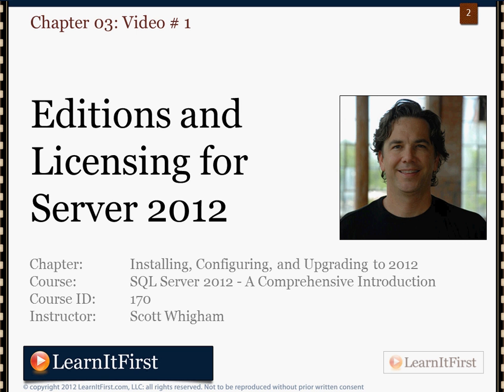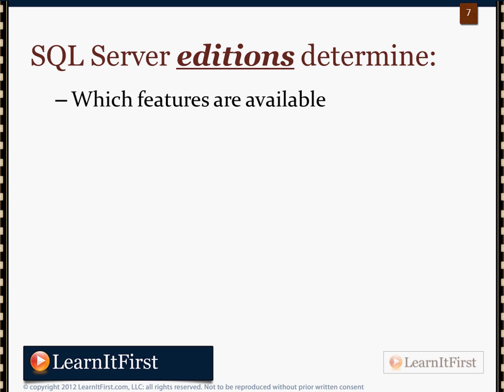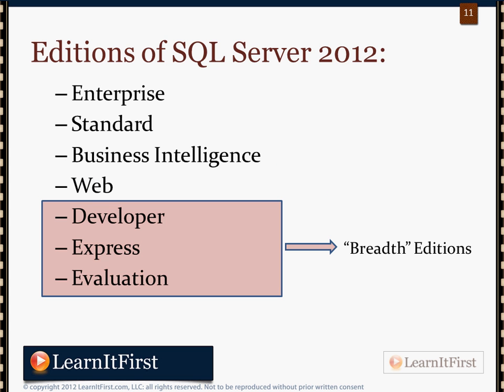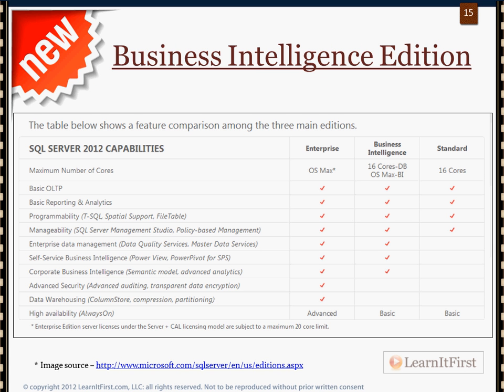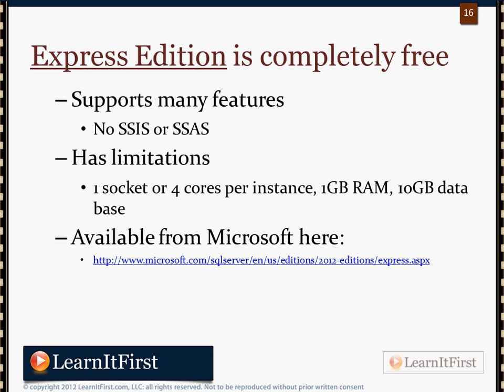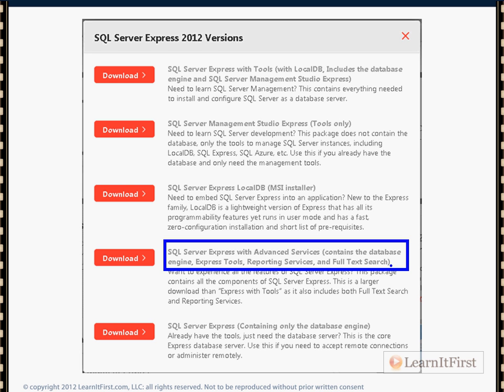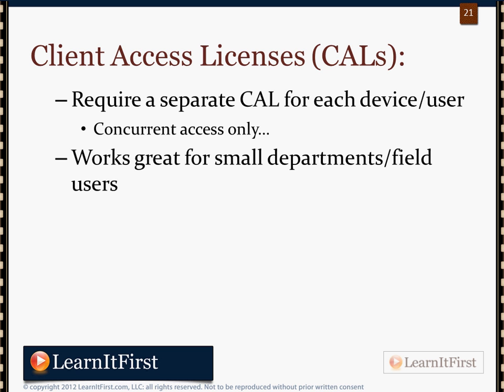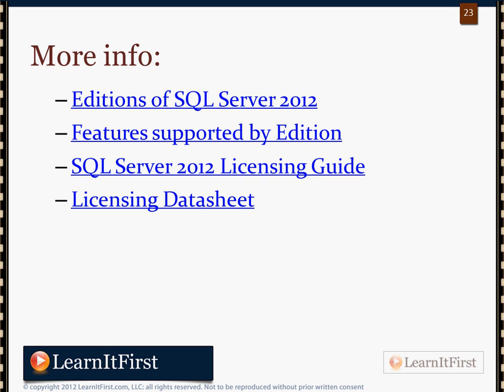Editions and Licensing for SQL Server 2012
This video is part of LearnItFirst's SQL Server 2012: A Comprehensive Introduction course. More information on this video and course is available here:

This first video in Chapter 3 addresses types of SQL Server 2012 editions (Principal, Specialized, and Breadth). Editions determine which features are available, maximum CPU/memory usage, how the services respond to events, and various feature-specific tweaks/options. Scott will address topics such as the new CPU licensing scheme, Client Access Licenses, the free Express Edition, as well as the brand new Business Intelligence edition. For those who do not know about the different editions of SQL Server 2012, or have questions about which edition to use, this is the video for you.

Highlights from this video:

- Which edition should I use for large databases, TB-size, 500GB size databases, supports the most hardware?
- What is the difference between the Developer Edition and Enterprise Edition?
- What edition should I use for my small or mid-sized business?
- What do I get with the free Express Edition?
- Will future version of SQL server support 32-bit?